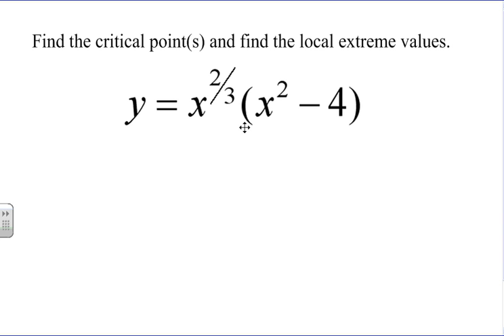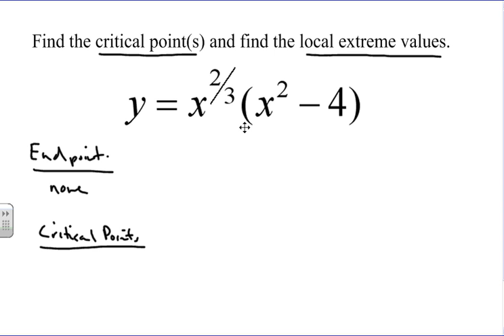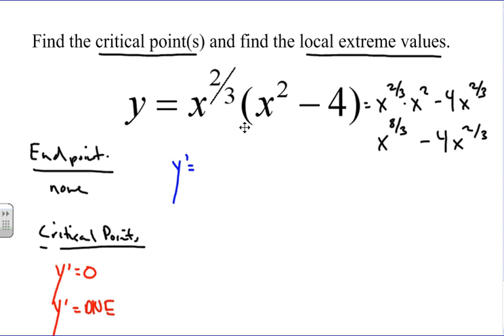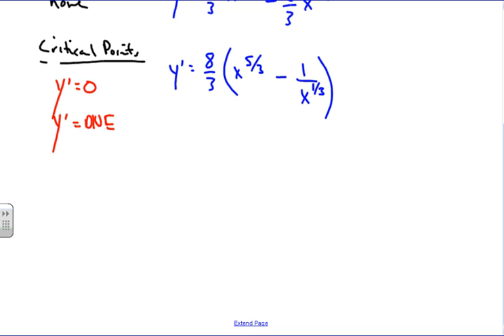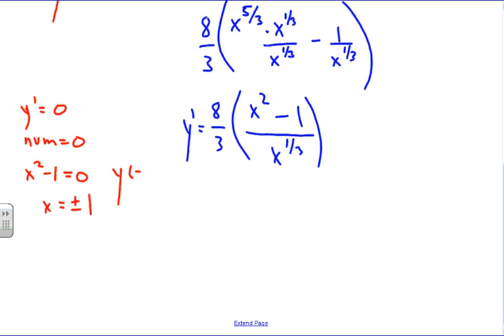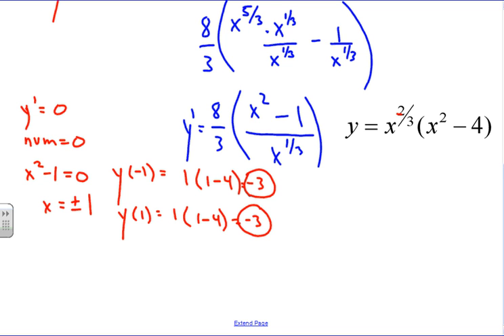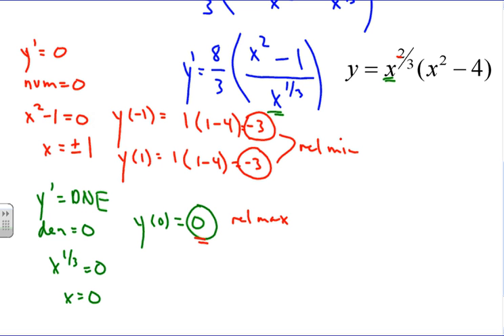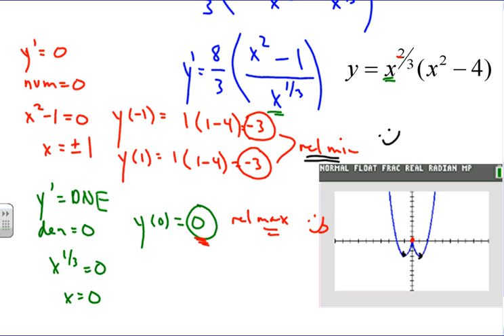Finding Relative Extrema (Problem 3)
Calculus example explaining how to use critical points to find relative extrema.